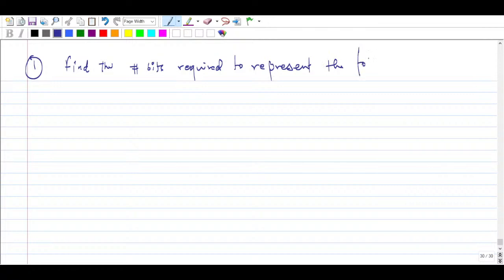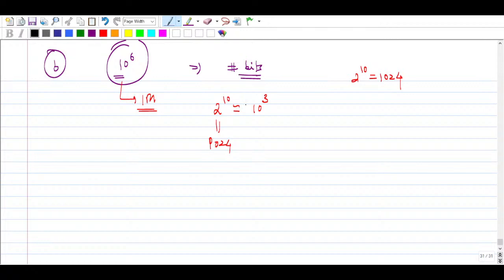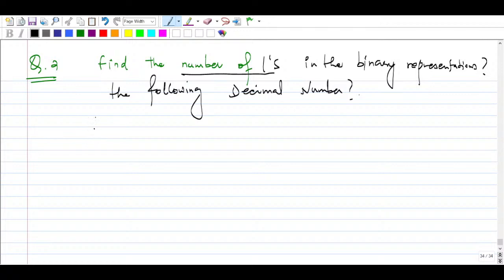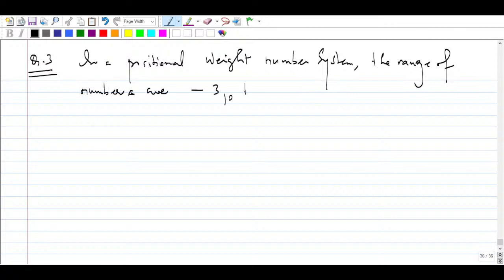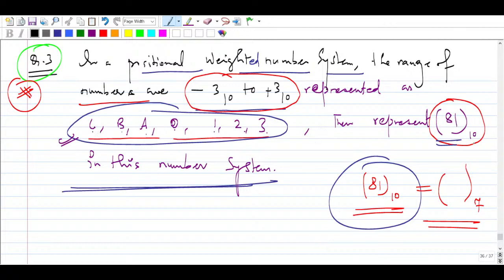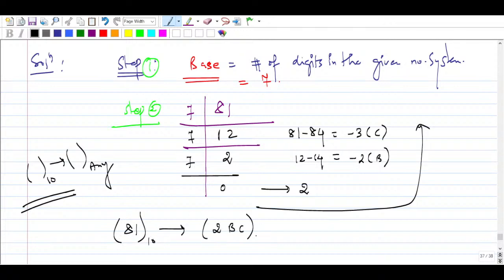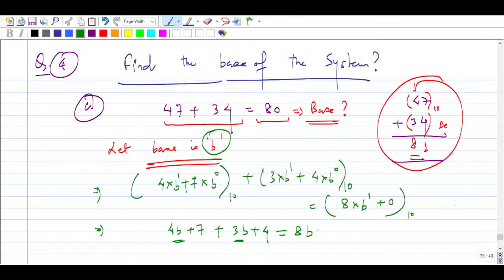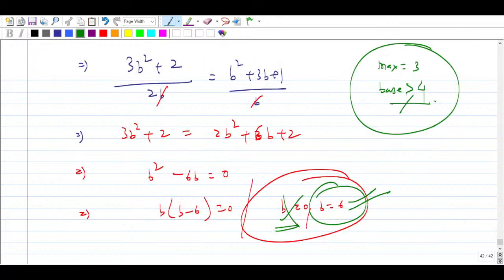Numerical Session on Number System | GATE 2023 Expected Questions | ECE | EE | IN | CS